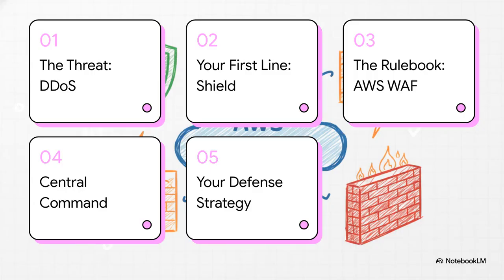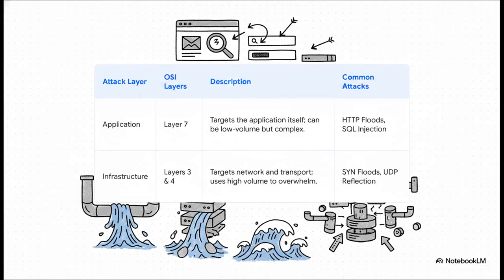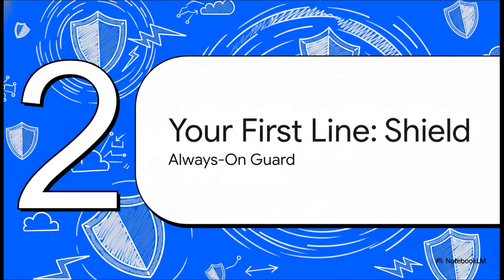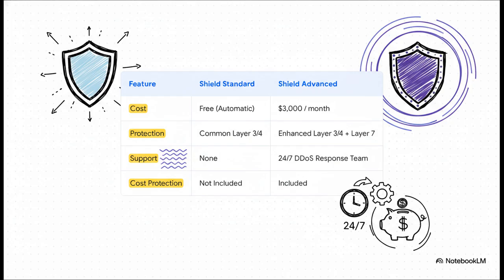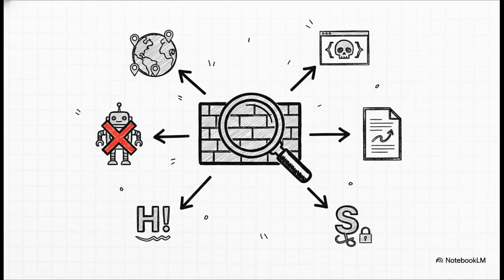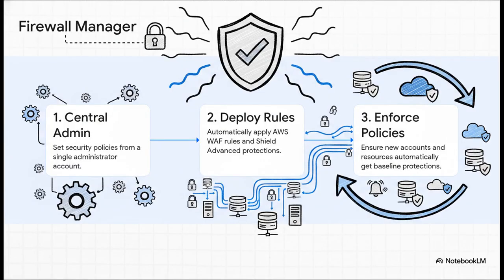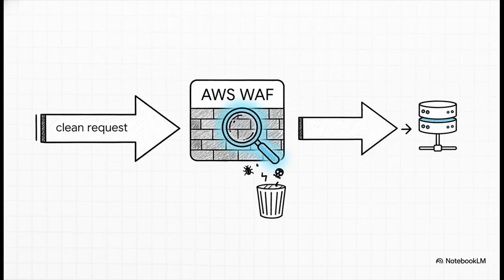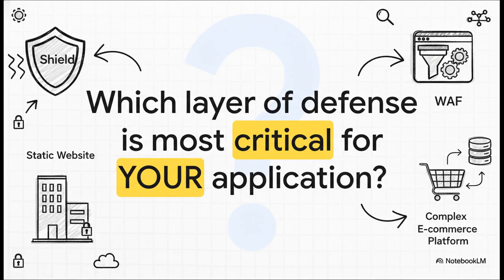Infrastructure Protection: AWS Shield, AWS WAF, and AWS Firewall Manager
Preparing for the AWS Certified Cloud Practitioner exam? ☁️ The security section is one area you absolutely cannot ignore. specifically knowing the difference between AWS Shield, WAF, and Firewall Manager.

In this video, we break down AWS’s frontline of defense against cyber attacks. We move past the jargon to explain exactly how these tools work, the specific layers they protect, and how they fit together in a real-world "Defense in Depth" strategy.

Whether you are trying to understand the difference between a DoS and a DDoS attack, or you need to memorize the pricing for Shield Advanced for the exam, we’ve got you covered.

By the end of this video, you will understand:

The Threat: The difference between DoS and DDoS attacks and how a SYN Flood works.

The Bouncer (AWS Shield): The difference between the Free Standard tier and the Advanced tier.

The Detective (AWS WAF): How to filter malicious web traffic at Layer 7.

The Commander (Firewall Manager): Managing rules across hundreds of accounts.

⏱️ Timestamps: 0:00 - Introduction: The AWS Security Trinity 0:37 - DoS vs. DDoS: Understanding the Scale 1:22 - Infrastructure (Layer 3/4) vs. Application (Layer 7) Attacks 1:56 - How a SYN Flood Attack Works (The Handshake) 2:46 - AWS Shield Standard (The "Always-On" Bouncer) 3:26 - AWS Shield Advanced & Pricing 4:21 - AWS WAF (Web Application Firewall) Explained 5:39 - AWS Firewall Manager: Security at Scale 6:31 - Putting it Together: Defense in Depth Architecture 7:48 - Key Exam Takeaways & Summary

📝 Exam Cheat Sheet (Memorize This!):

AWS Shield Standard: Free, automatic protection against common infrastructure (Layer 3/4) attacks.

AWS Shield Advanced: Paid service ($3,000/month) for higher-level protection, 24/7 access to the DDoS response team, and cost protection.

AWS WAF: Protects against specific web exploits (SQL injection, XSS) at the Application Layer (Layer 7). You create the rules.

AWS Firewall Manager: A central tool to manage and enforce WAF and Shield rules across multiple AWS accounts in an organization.